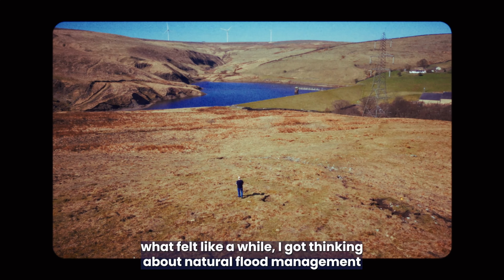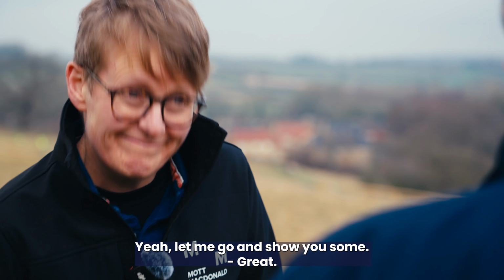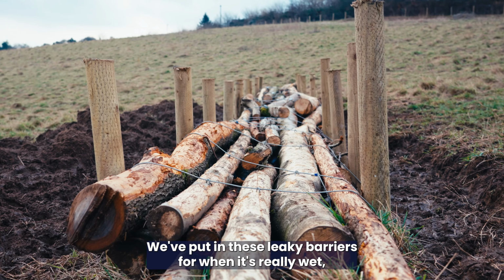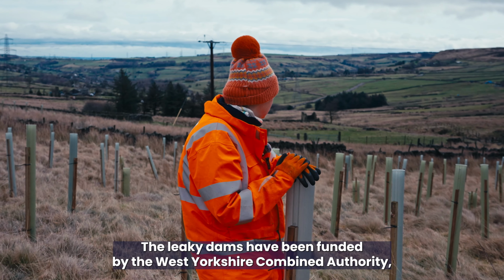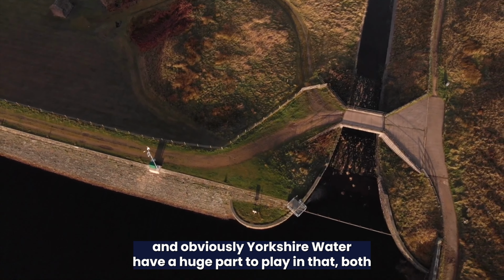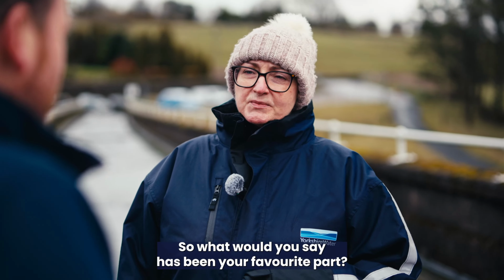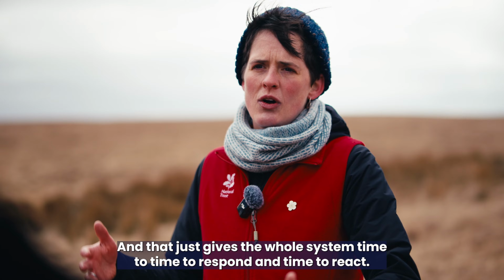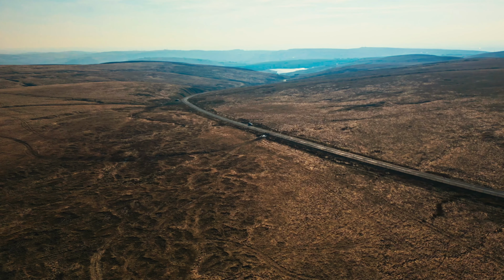Yorkshire Water // The Science Behind // How we play our part in natural flood management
In this episode of the Science Behind, our colleague Tracy is learning about how we work with other organisations to play our part in natural flood management.

We begin our journey in Leeds where we meet Emma (Technical Director Nature Based Solutions - Mott MacDonald) to learn about natural flood management and what is being done to store water across the landscape.

Next we visit Halifax to chat to Hazel (Lead Countryside and Woodland Advisor) to learn about the Landscapes for Water partnership and benefits of tree planting. MP for Calder Valley, Josh Fenton-Glynn tells us how the partnership is not only a benefit to the local community but also the environment. Tracy then meets Yorkshire Water Rangers, Nick and Morgan, to find out how the scheme has been a success with local school children.

Tracy’s journey comes to an end on Marsden Moor where she meets Rosie (Countryside Manager - National Trust) to learn all about leaky dams.

Do you have any questions, tips, or ideas about natural flood management?

WHY NOT?